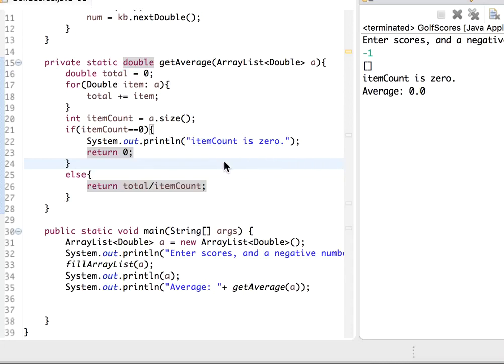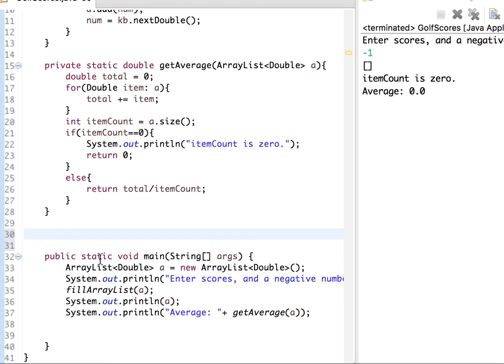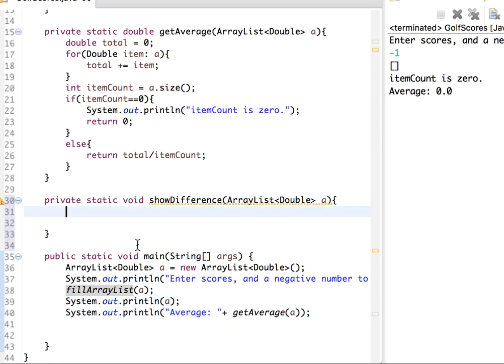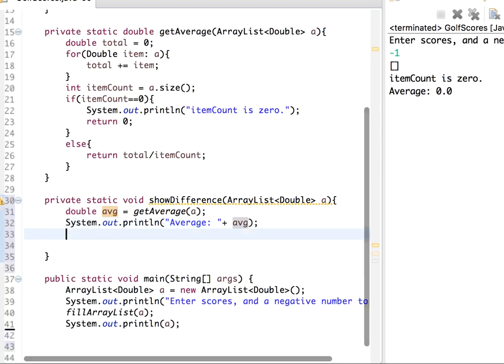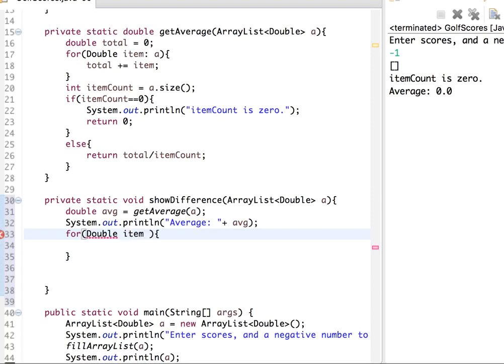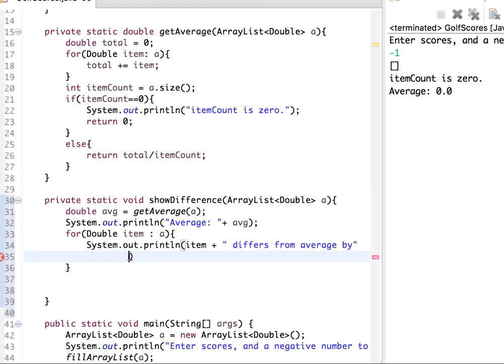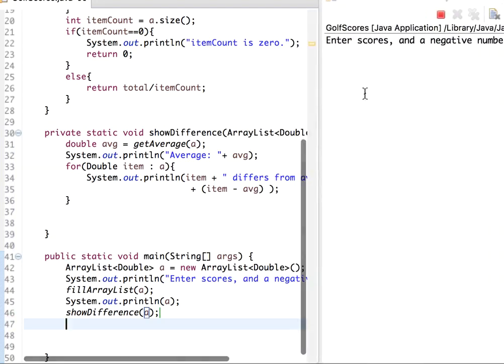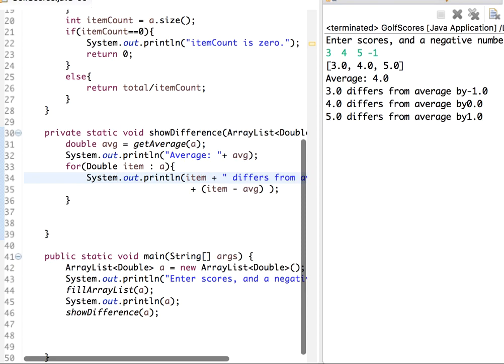GolfScores3 HD, 720p